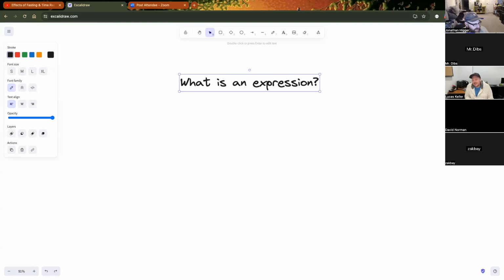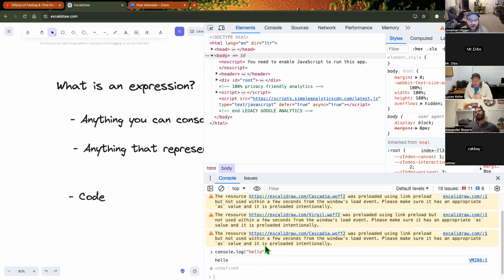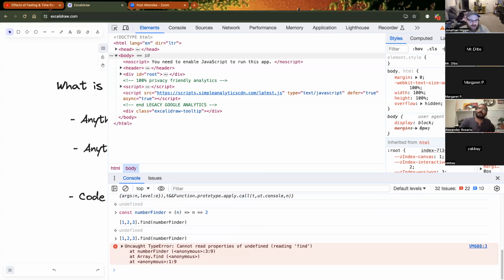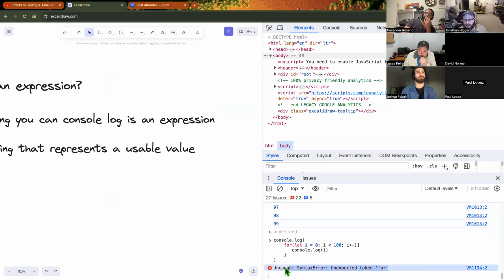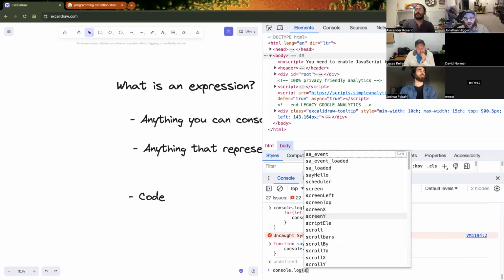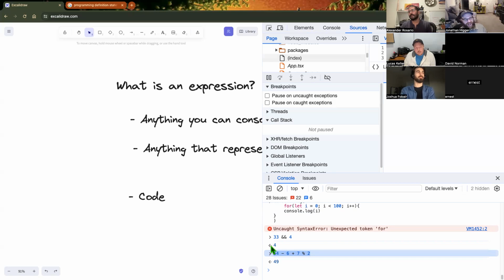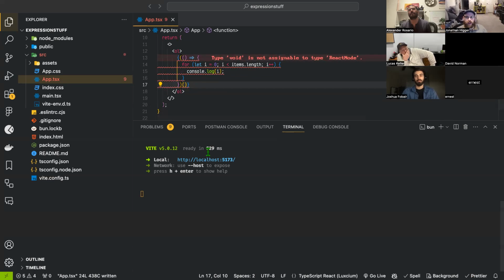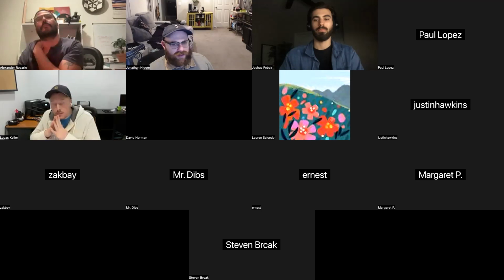Javascript Expressions - FULL LESSON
REAL CLASS LESSON FROM INSIDE  DEVSLOPES ACADEMY😎

Take a look at what our classes are like inside Devslopes Academy with one of our head instructors Jon - Lets dive in!